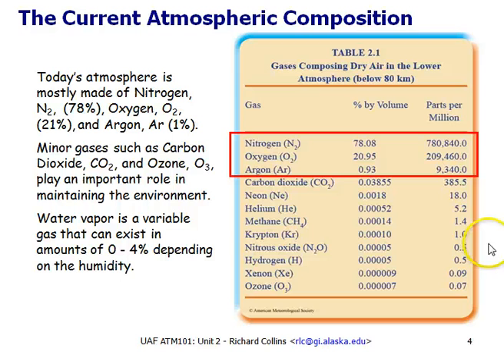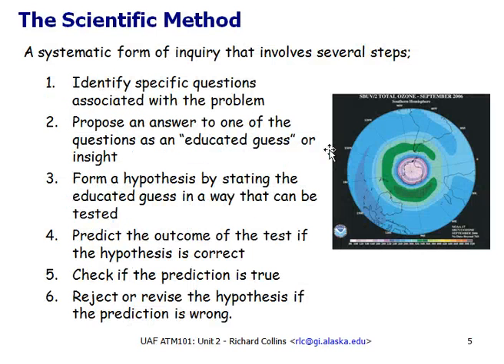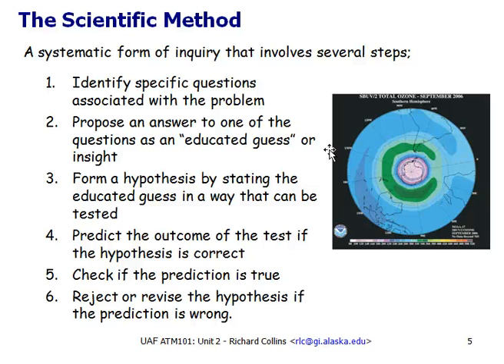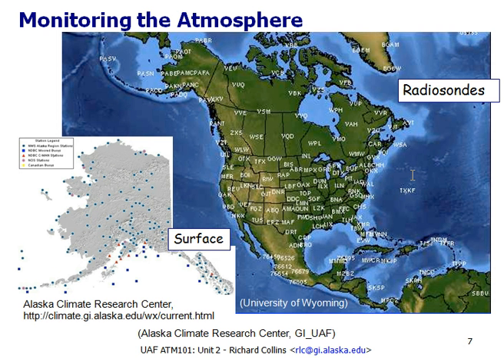UAF-ATM101-Unit02-Lecture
UAF ATM101: Weather and climate of  Alaska Unit 02 Lecture